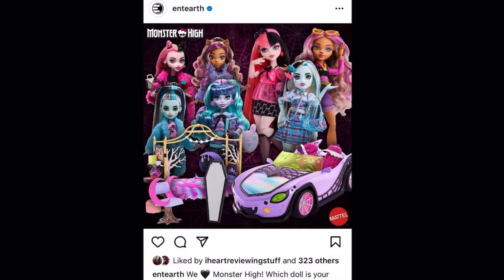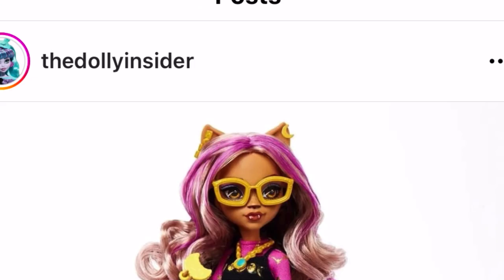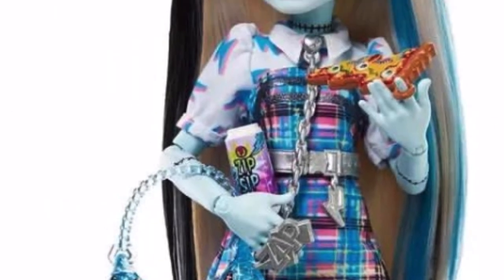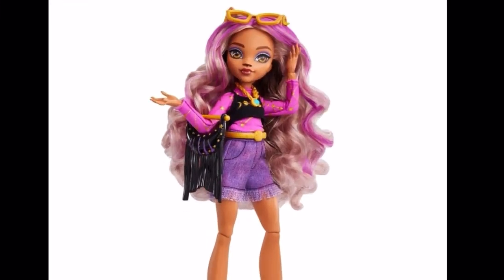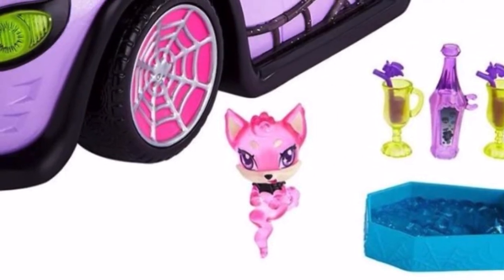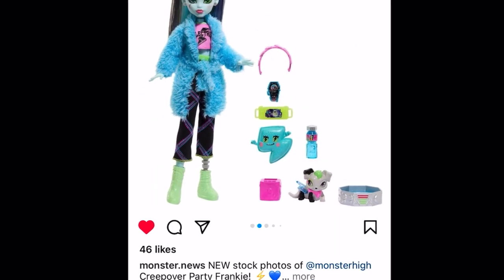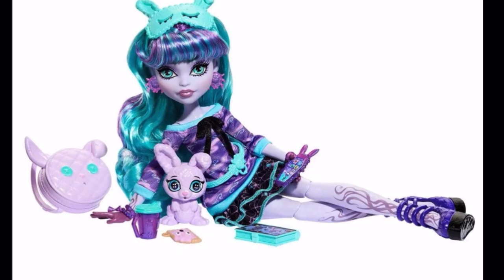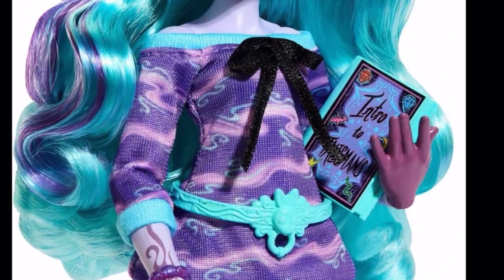🎀💀MONSTER HIGH💀🎀| NEWS 2022 |Creepover Party, Ghoul Mobile, Ghouls Day out (Budget Dolls) Pics!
In this video we go in depth into full stock pics of the creepover party line, ghoul Mobile, budget dolls and more!

! Footage used in video isn’t mine !

Stay peachy!